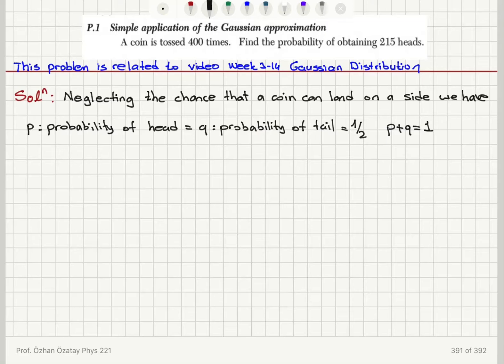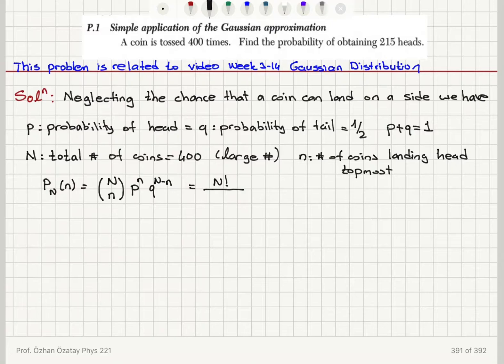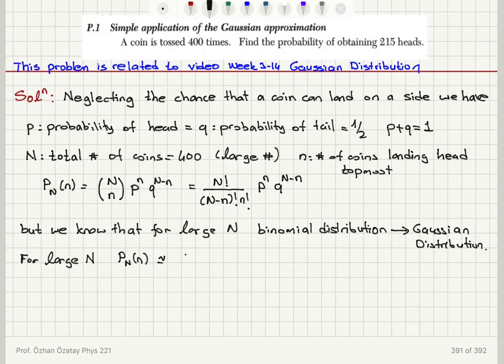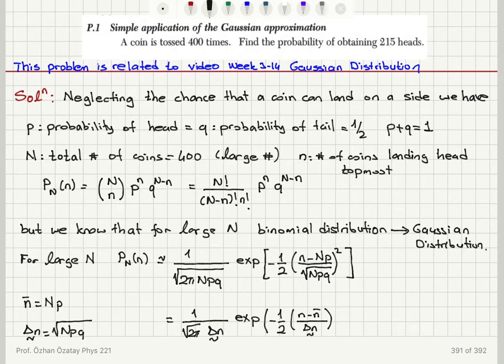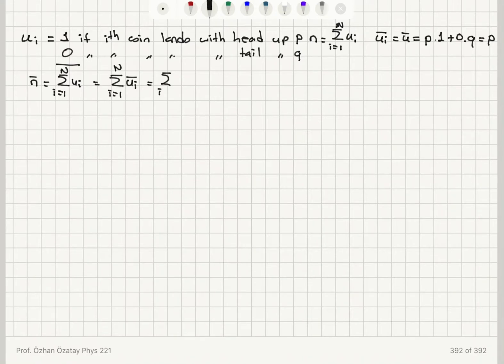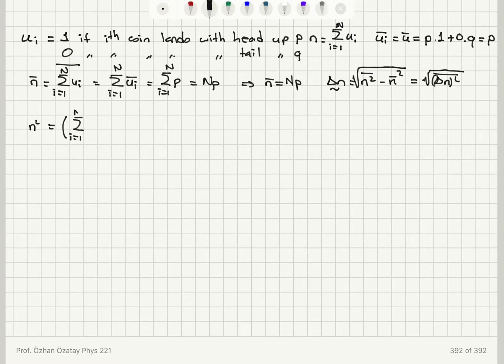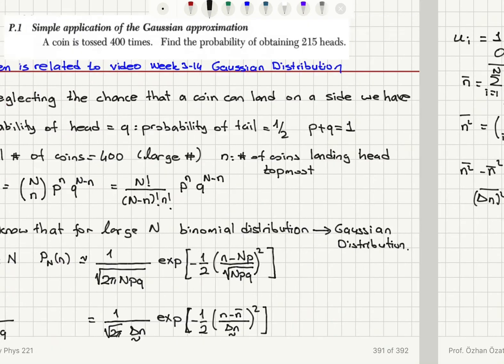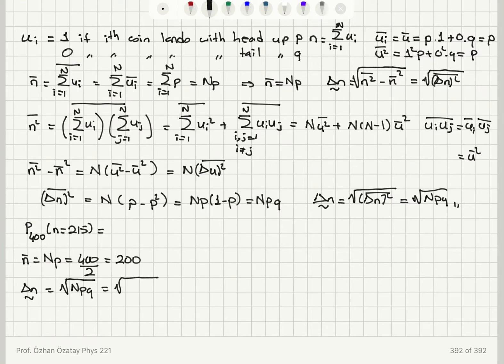P.1 Simple application of the Gaussian approximation